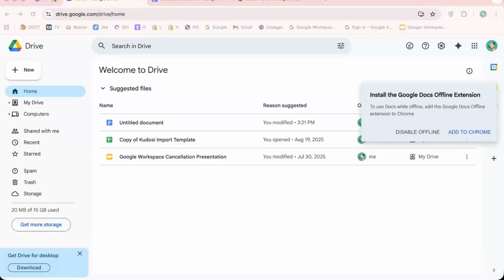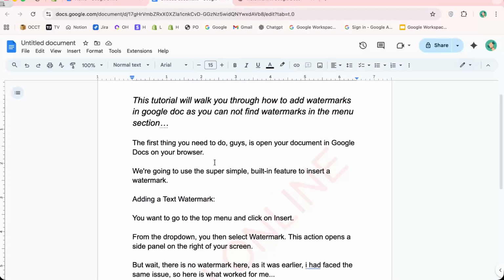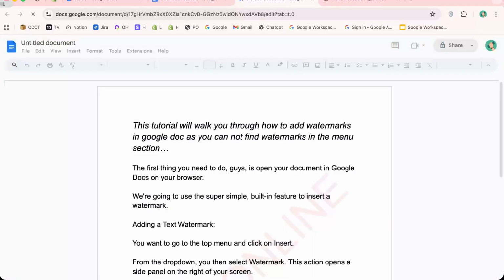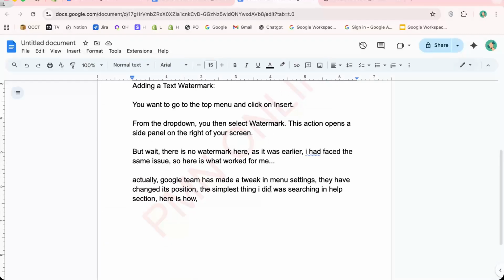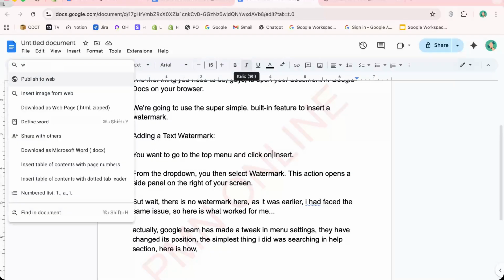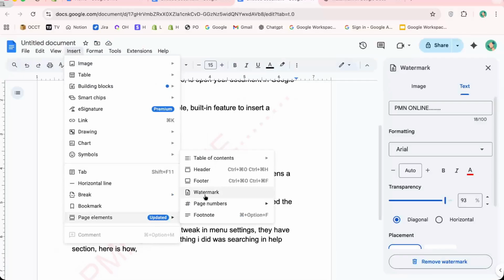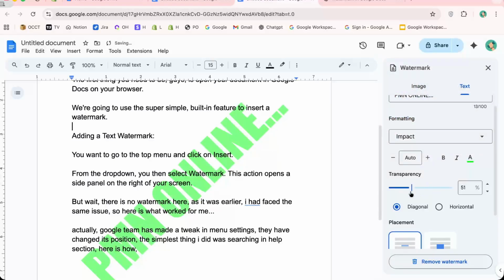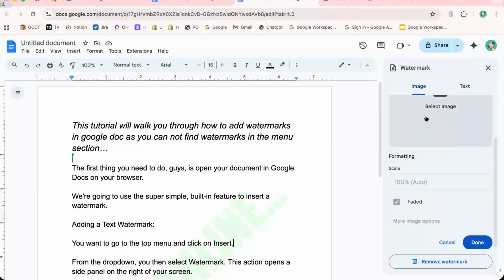How to Add Watermark on Google Docs 2026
In this video I have shown How to Add Watermark on Google Docs 2026. If you want to protect your document, add a company logo, or simply make your Google Docs look more professional, this step-by-step tutorial will help you do it easily. You’ll learn how to insert a text or image watermark in Google Docs, adjust transparency, position, and formatting, and apply it across your entire document.

You’ll learn:

How to add a watermark in Google Docs (image or text).

How to customize transparency, font, and layout.

How to remove or replace a watermark.

Tips for branding and professional reports.

Timestamps:
0:00 – Introduction
0:25 – Why Use a Watermark in Google Docs
0:55 – Add Image Watermark
1:25 – Add Text Watermark
1:55 – Adjust Transparency & Position
2:20 – Save & Export
2:29 – End